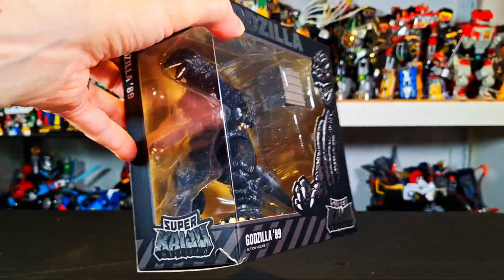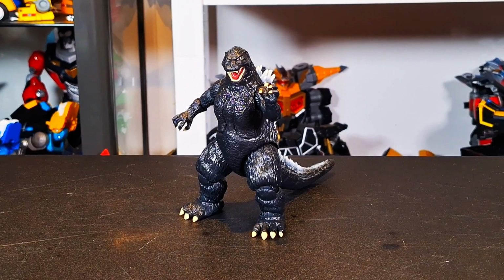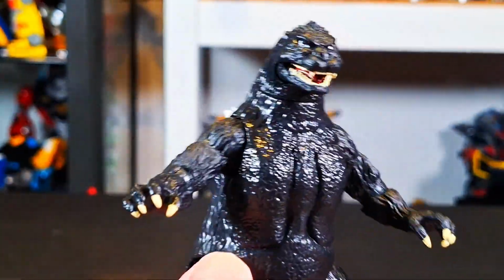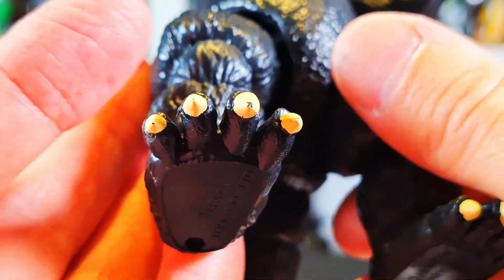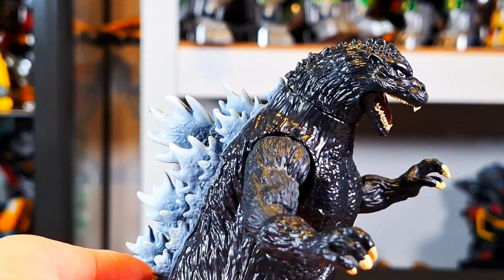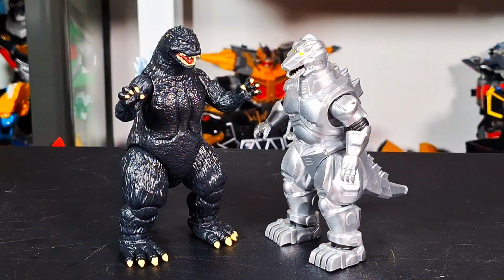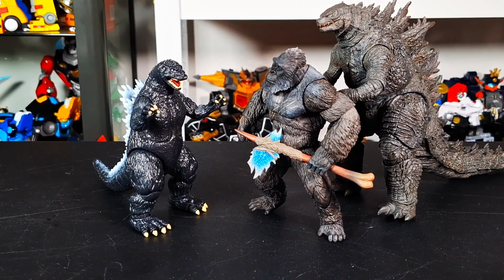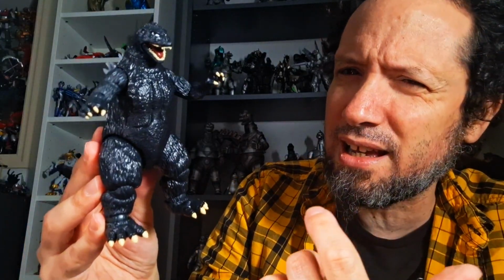SUPER7 SUPER KAIJU GODZILLA 1989 | Review 2337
There's a new line of Godzilla figures from Super7...yes a another one...but is it good?